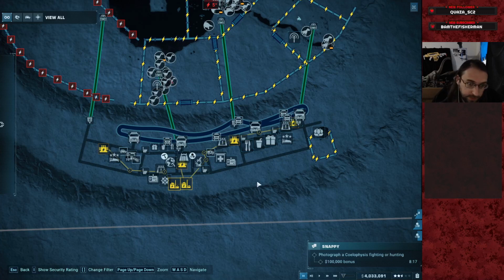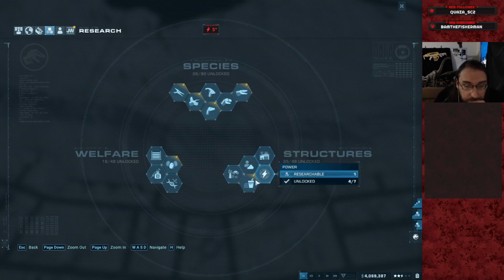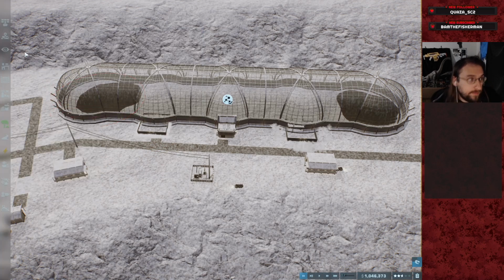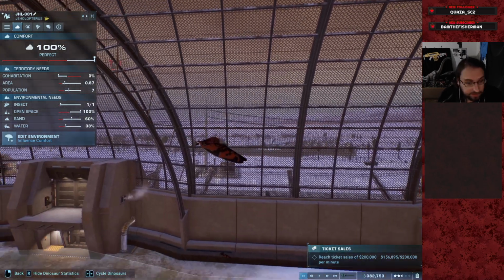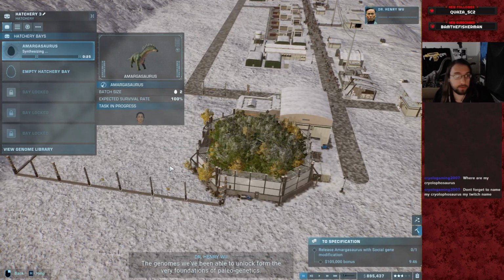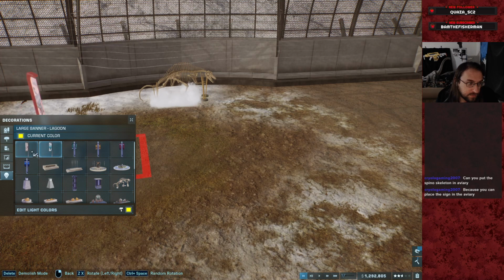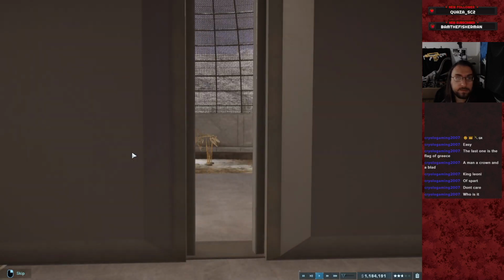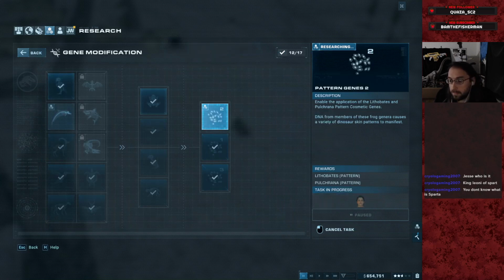Sky Puppy: Frontier Land #5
Challenge Rules: Use only Frontier designed creatures added in JWE2 and the DLCs. Playing on a pre-customized square Sierra Nevada.

MY SPECIES RANDOMIZER IS ON MY GITHUB (REQUIRES PYTHON 3 AND PYGAME)

Version 1.1 and an executable randomizer file coming soon.